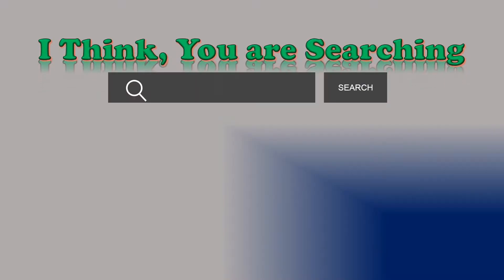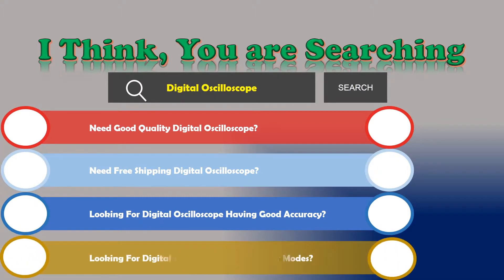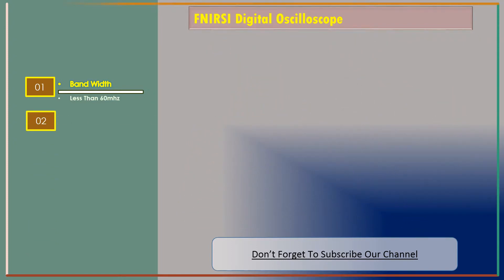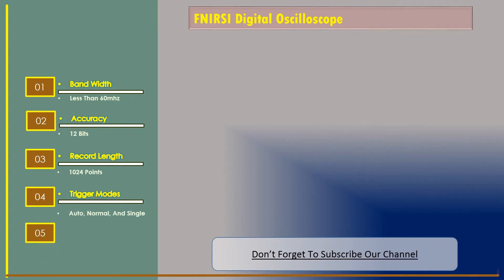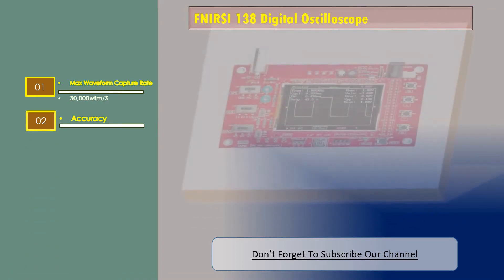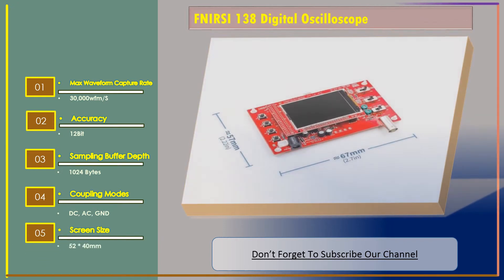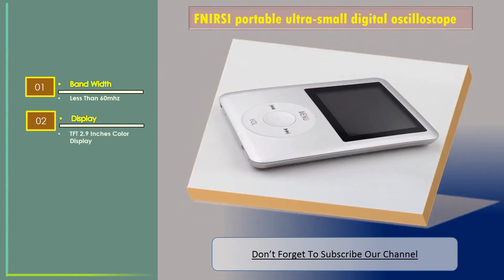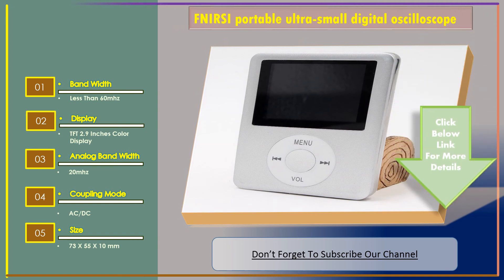Top 3 Best Digital Oscilloscope Reviews | Handheld Digital Oscilloscope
FNIRSI Digital Oscilloscope

Band Width: Less Than 60mhz
Accuracy: 12 Bits
Record Length: 1024 Points
Trigger Modes: Auto, Normal, And Single
Screen Size: 52 * 40mm

FNIRSI 138 Digital Oscilloscope

Max Waveform Capture Rate: 30,000wfm/S
Accuracy: 12Bit
Sampling Buffer Depth: 1024 Bytes
Coupling Modes: DC, AC, GND

FNIRSI portable ultra-small digital oscilloscope

Display: TFT 2.9 Inches Color Display
Analog Band Width: 20mhz
Coupling Mode: AC/DC
Size: 73 X 55 X 10 mm